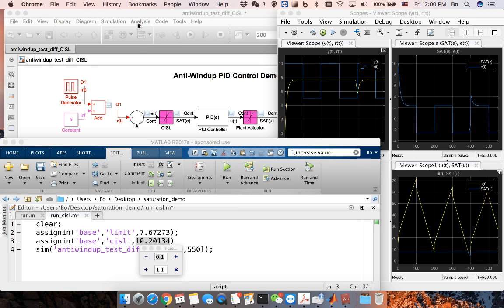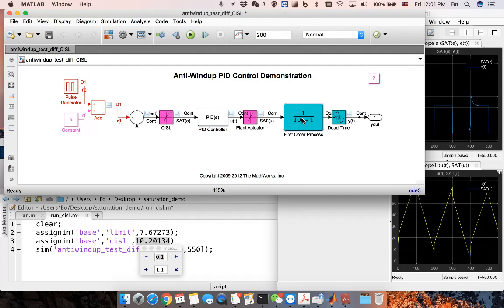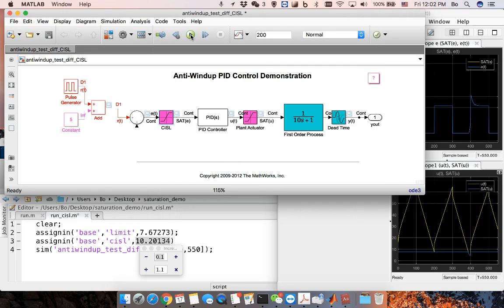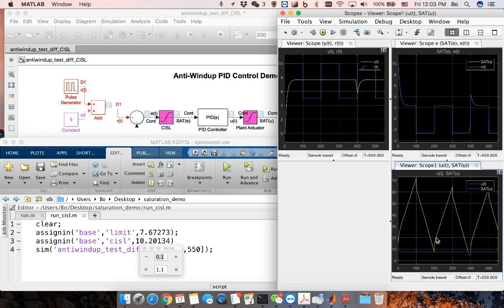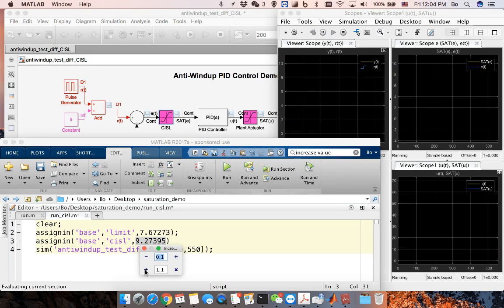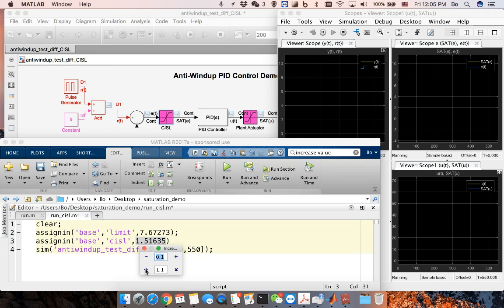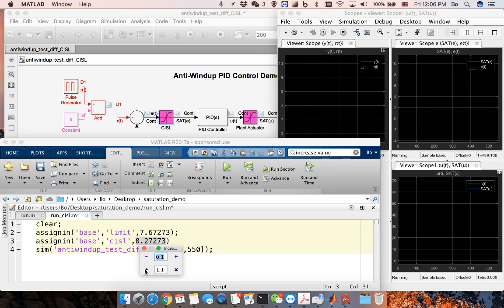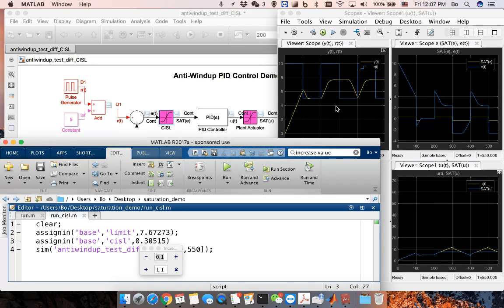How controller input saturation limit improves highly-saturated controller? - A Simulink demo